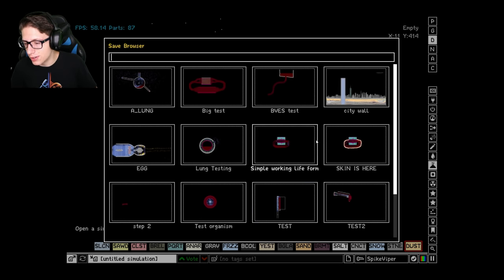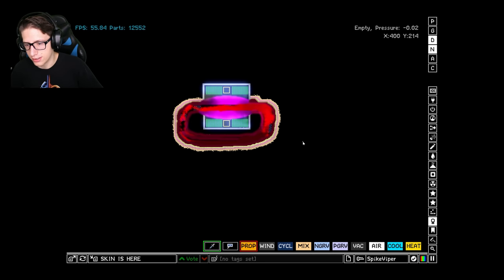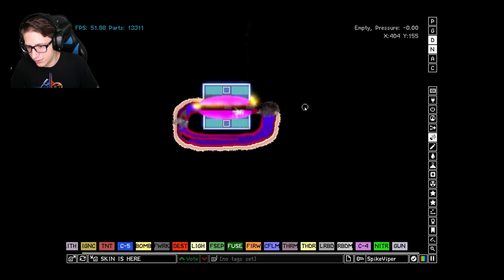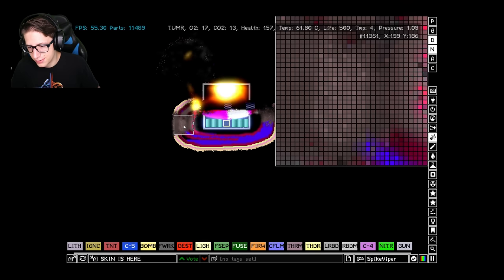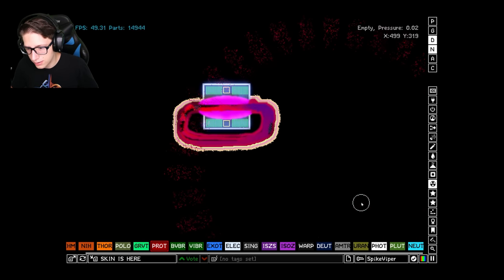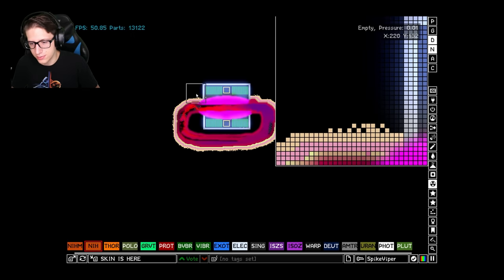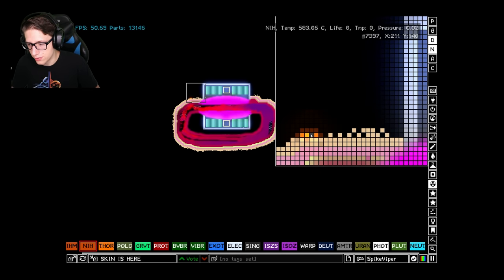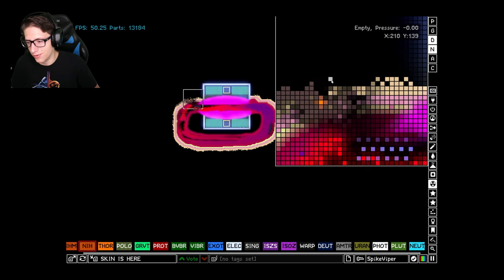TUMORS vs ORGANISM in The Powder Toy Biology Mod!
It grows and grows and grows. Oh noes!